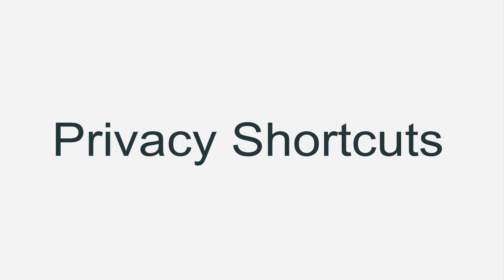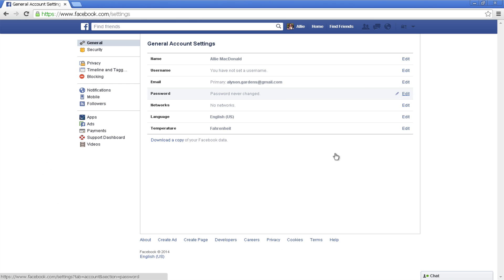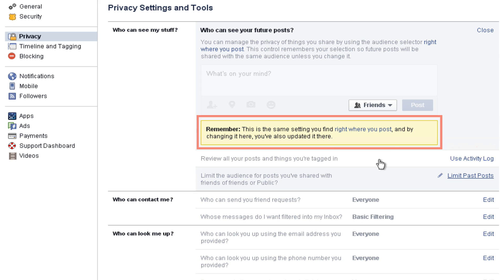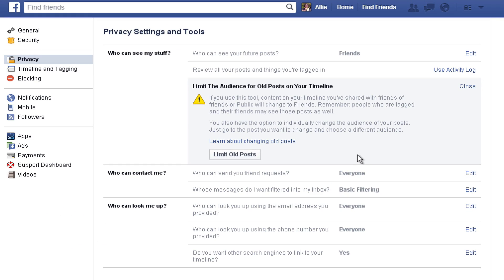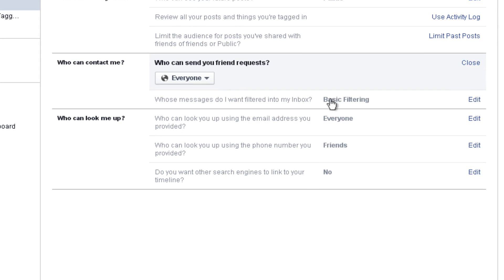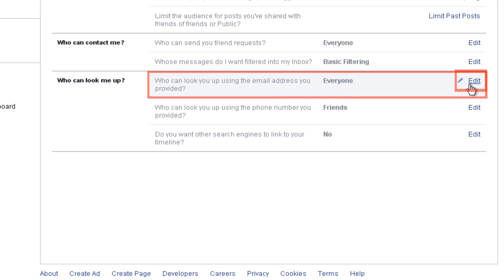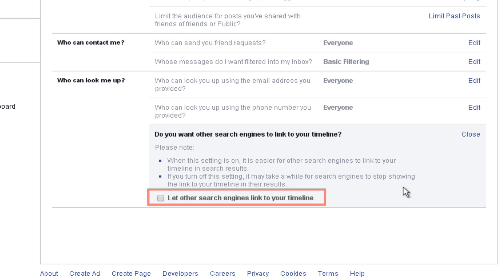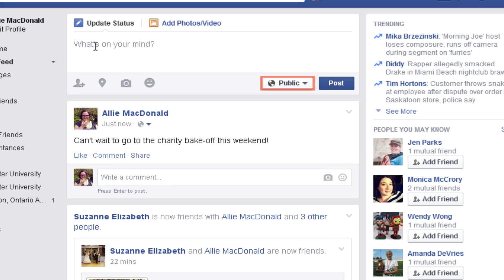How to Change your Facebook Privacy Settings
Changing your Privacy Settings on Facebook can be overwhelming. Privacy on Facebook changes often, and there can be a lot of information to digest.

By the end of this tutorial, you will learn:
•How to find and use Facebook Privacy Shortcuts
•How to use the Privacy Settings and Tools page
•How to use the Facebook Audience Selector